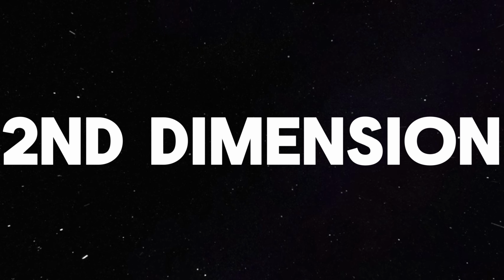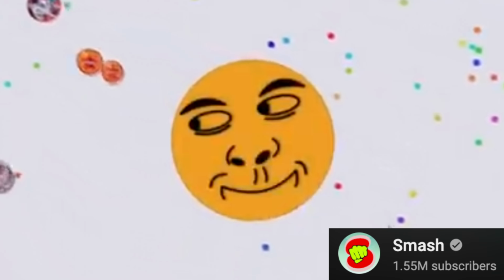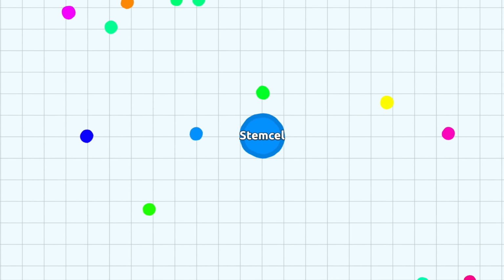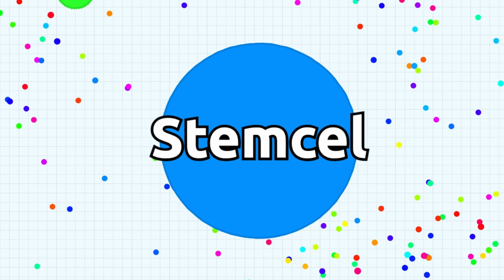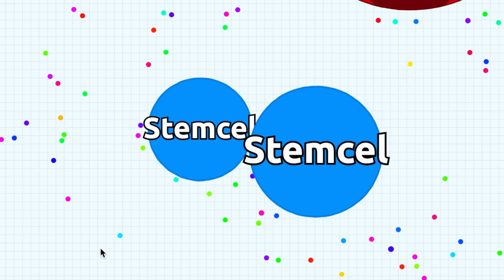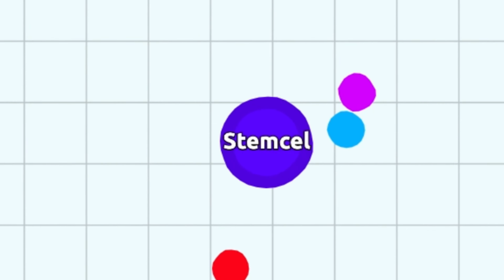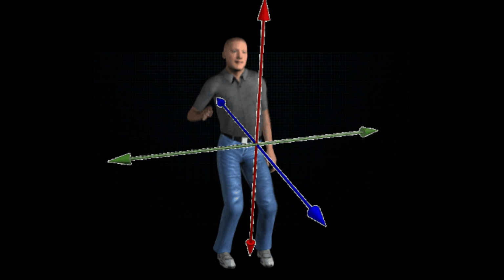THE DELUSION OF TIME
Time is the fourth dimension, and I explain time and how its actually a spatial dimension in this video. Dimensions aren't like how movies and TV portray it, its actually just another way for things to move. Time is cool and dimensions are cooler. Its time, to chill. Delusion is among our perceptions, that's just the way the universe works. Delusion is also just an inherent part of being alive.